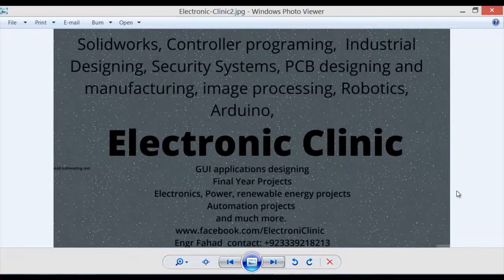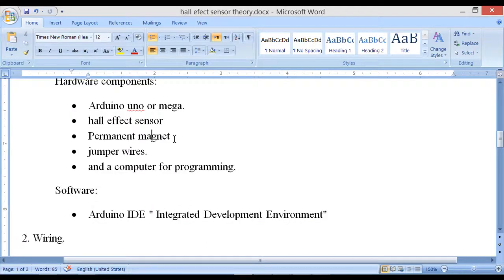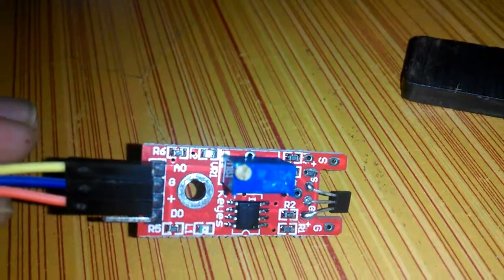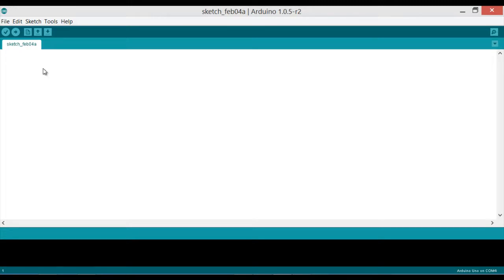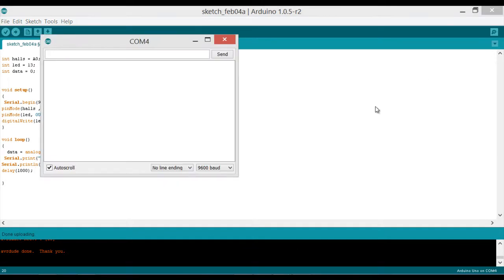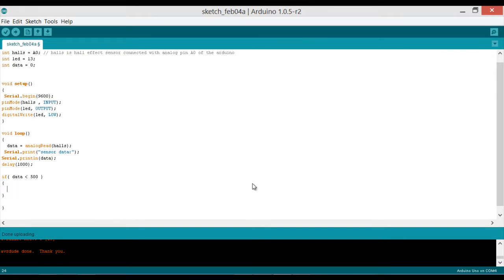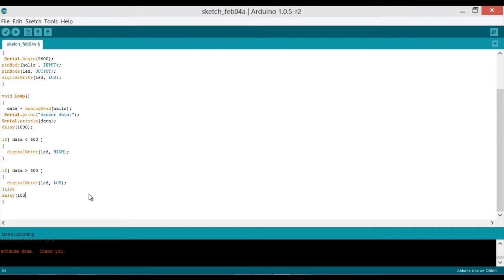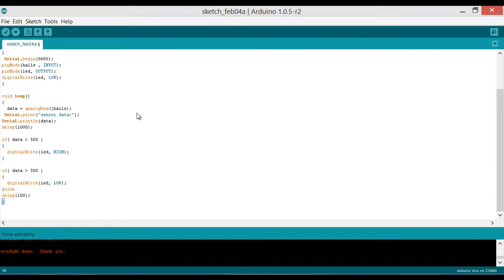Magnetic Hall effect sensor Arduino programming and interfacing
In this video tutorial you will how the hall effect sensor is interfaced with Arduino and how it can be programmed to control an output load.  This Tutorial covers the interfacing , programming and testing. A very basic tutorial about the Hall effect sensor.

Arduino Nano USB-C Type ( recommended):

12v Adaptor:

Magnetic Hall Effect Sensor:

Other Must-Have Tools and Components:

Top Arduino Sensors:

Top Oscilloscopes

Variable Supply:

Digital Multimeter:

Top Portable drill machines:

Jumper Wires:

3D printers:

CNC Machines:

Electronics Accessories:

Hardware Tools: